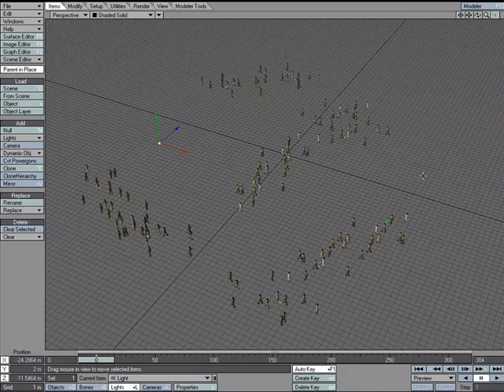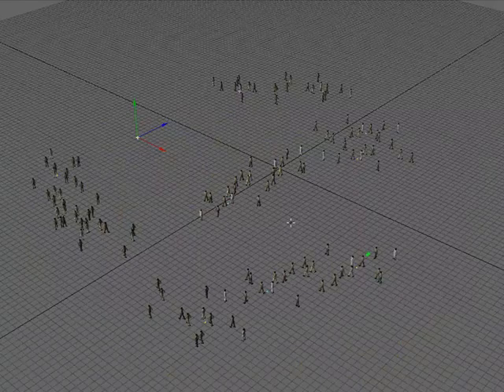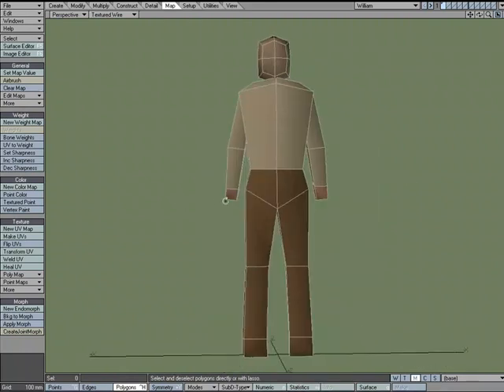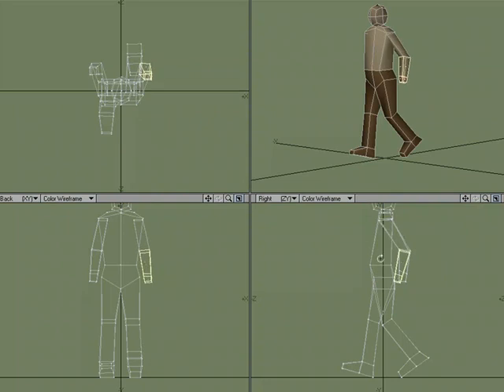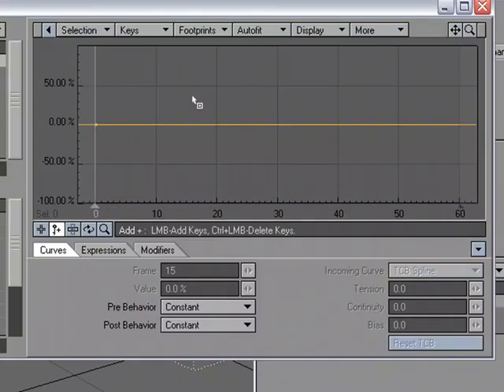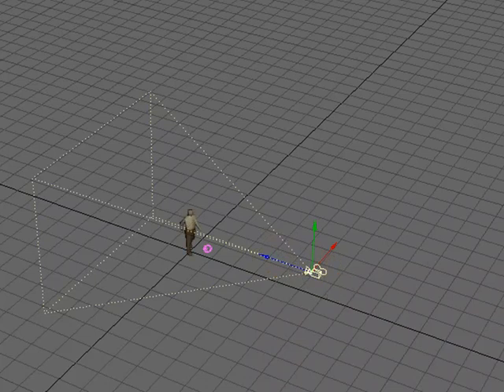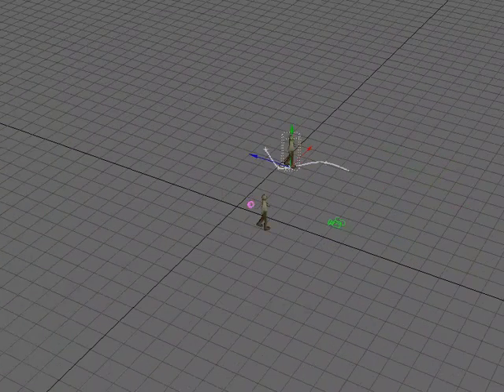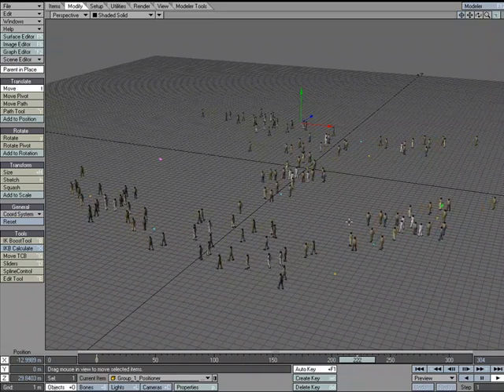LightWave Crowd Animation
Demo of LightWave Crowd Animation